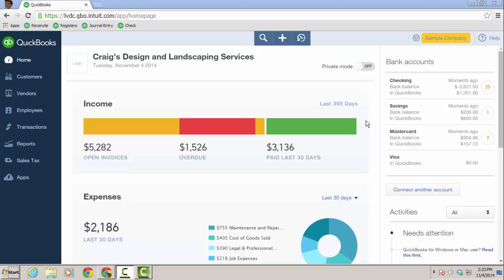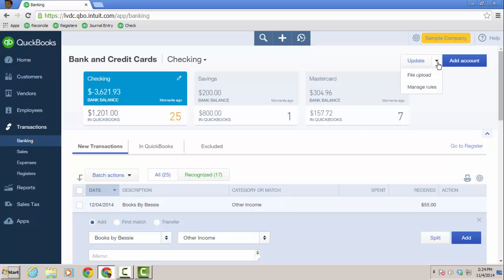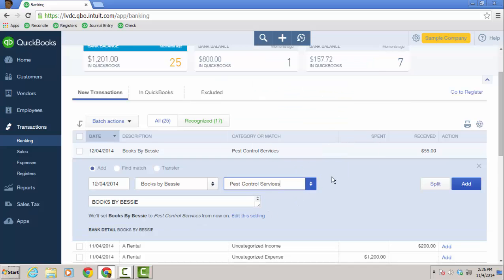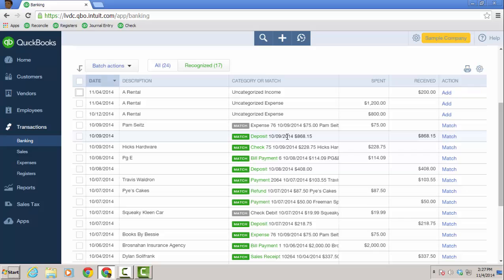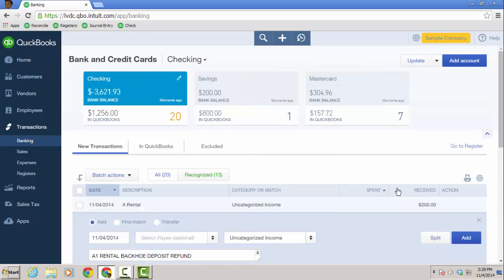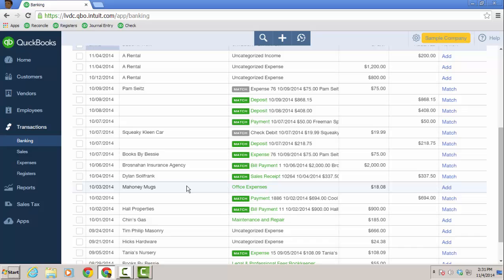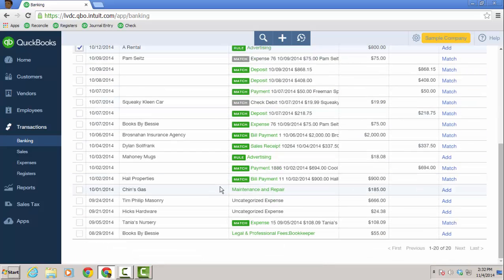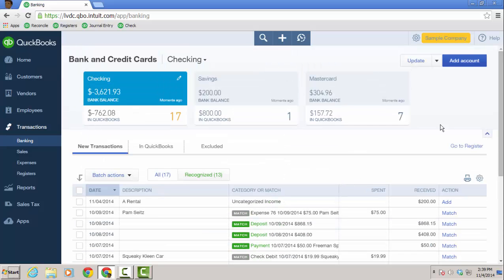QuickBooks Online Deep Dive: Online Banking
Stoked about bank rules. And matching. And automation.